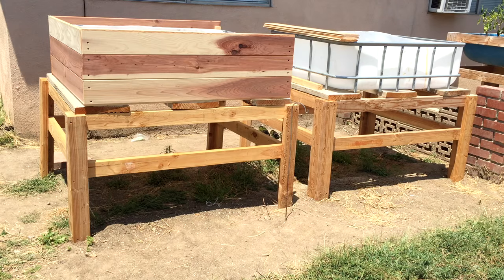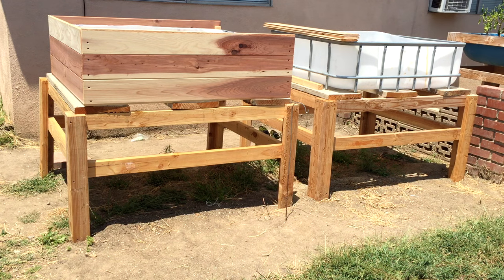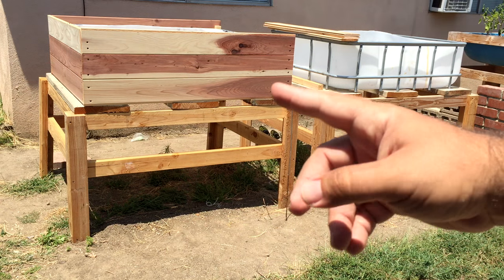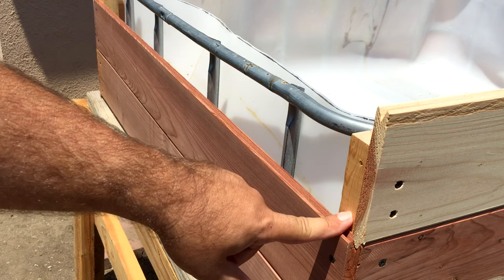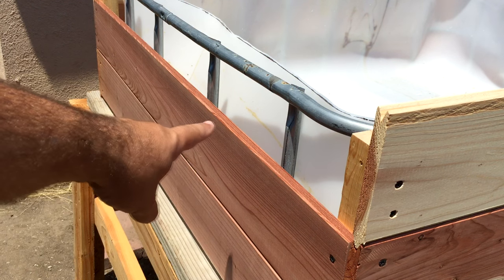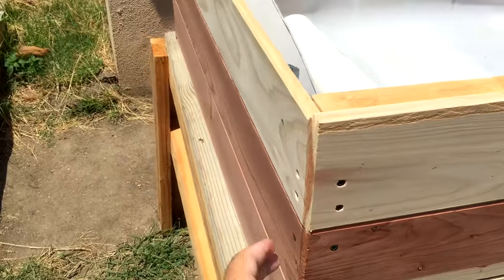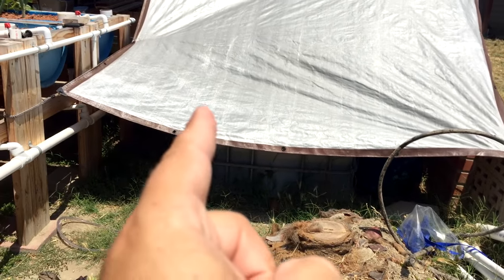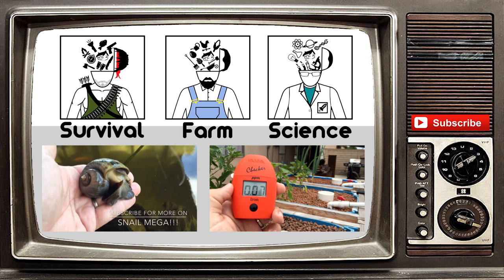Aquaponic IBC Grow Beds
I am getting my aquaponic IBC grow beds done and I thought I would show you guys where I am at as of now:) See all our channels and sites! I can't wait to get the plumbing done and have these big dogs up and running! I added some tongue and groove slats to block out sun light so I do not grow algae in my grow beds! Let me know what you guys think!